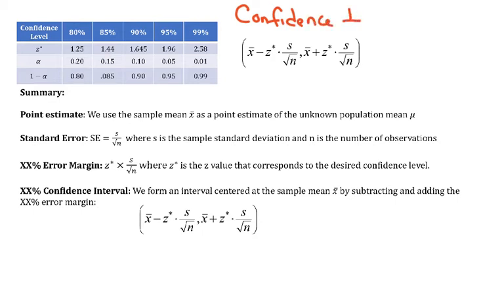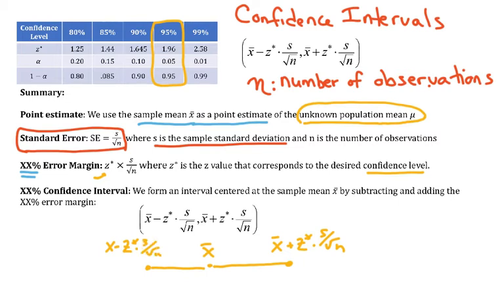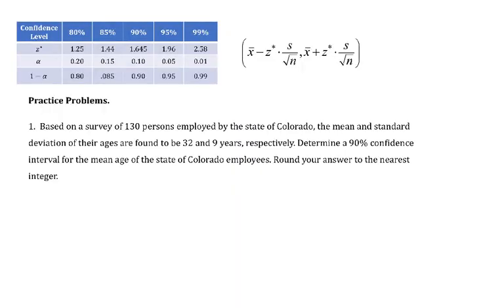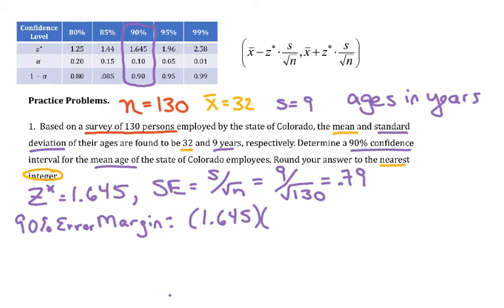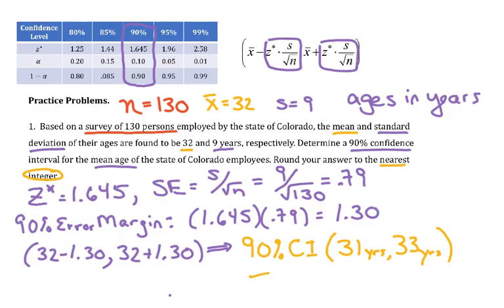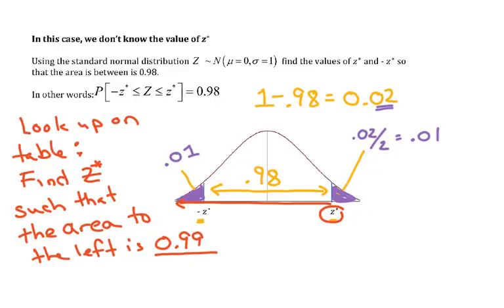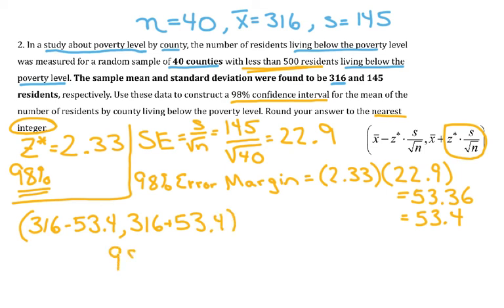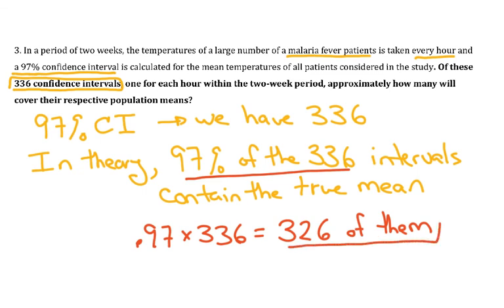Practice with Confidence Intervals